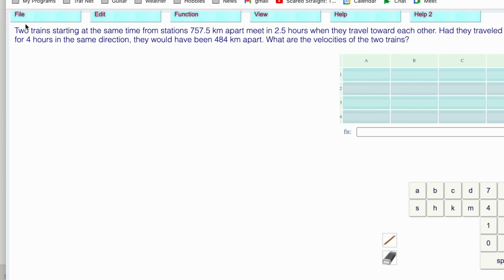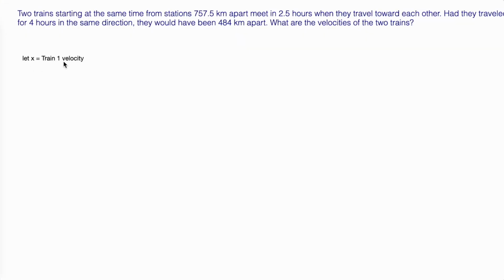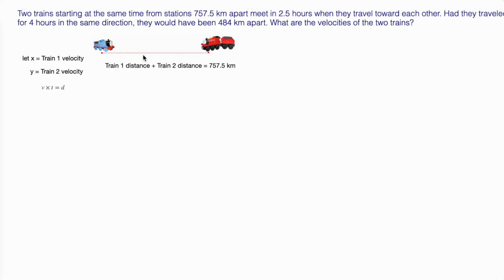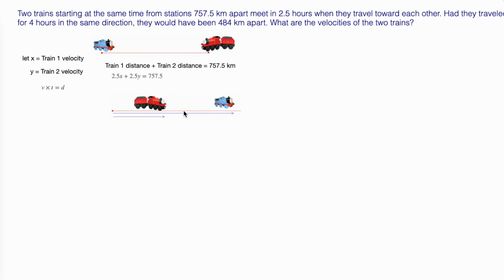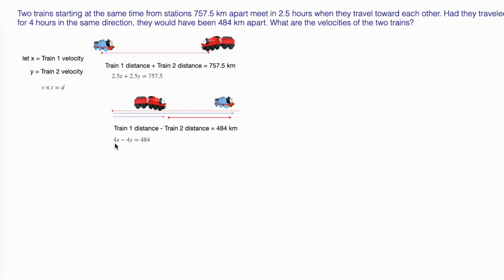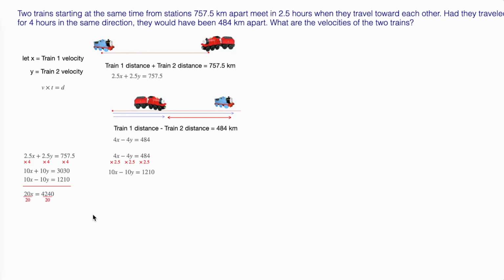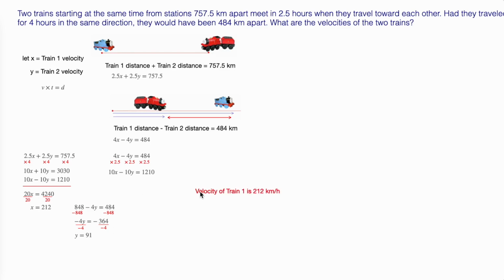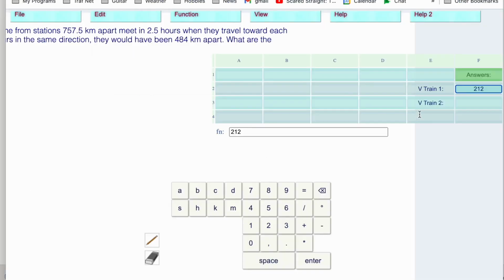Level 14: Train Questions Using Systems of Equations From The Word Problems Math Program